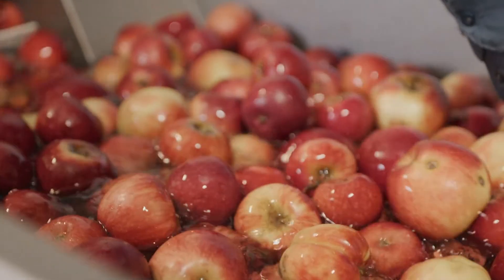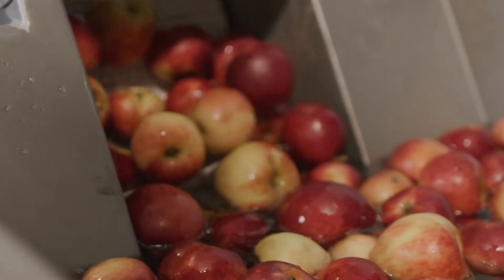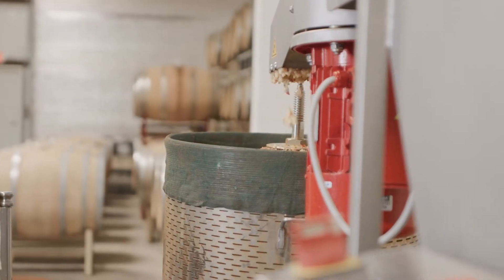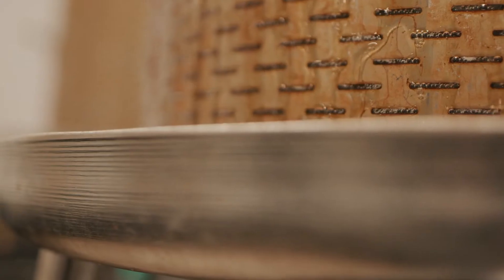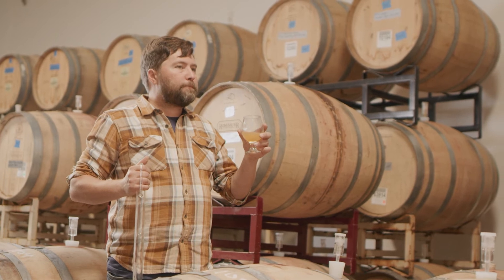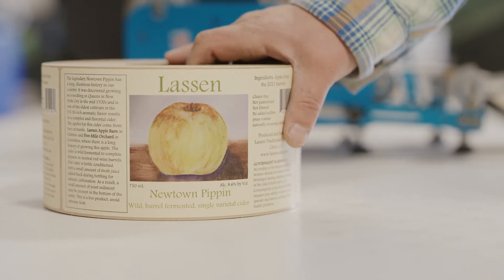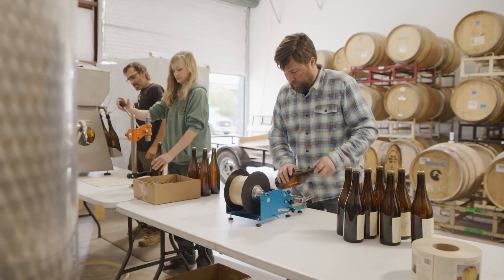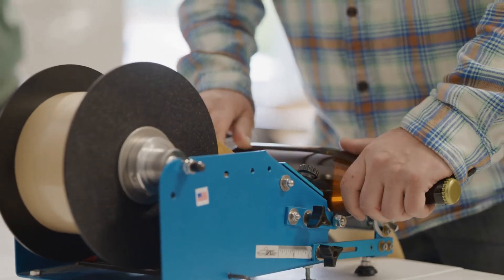lassen cider 1080p